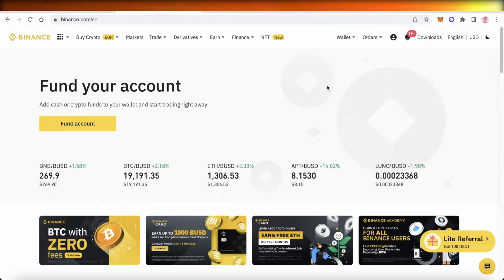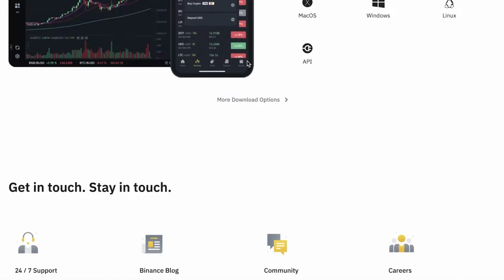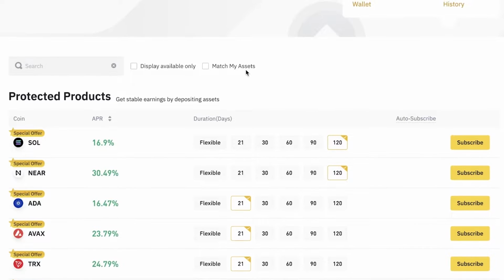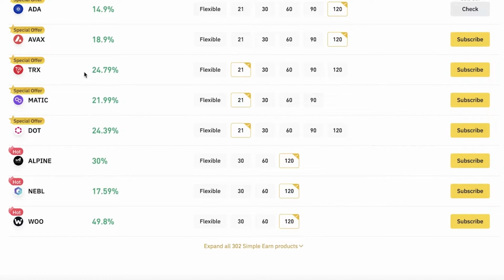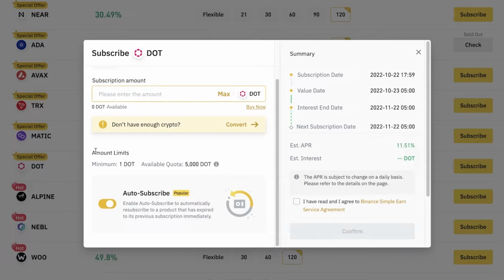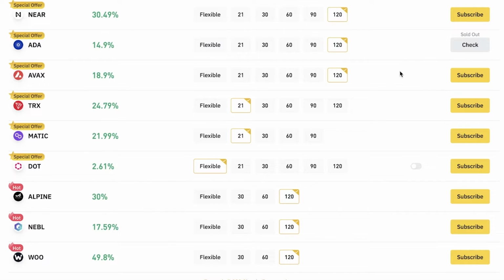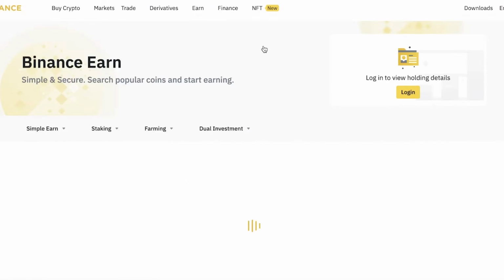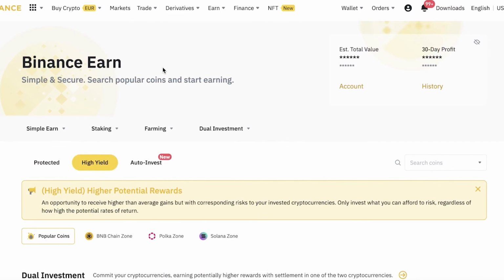How To Simple Earn - Quick And Easy Tutorial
In this video I show you How To Simple Earn. This is super easy and learn to do it in just a few minutes by following this helpful tutorial.